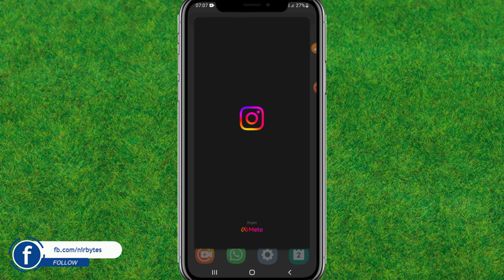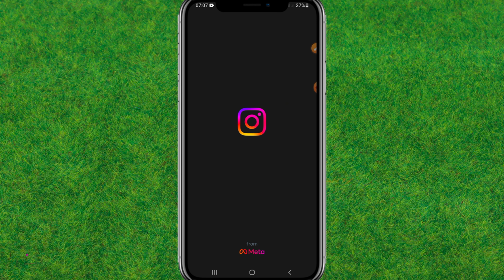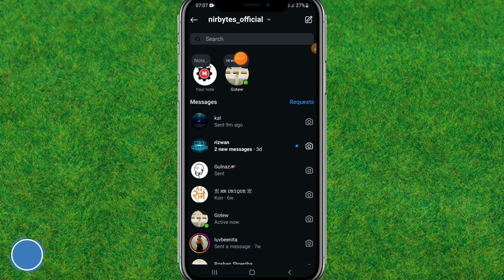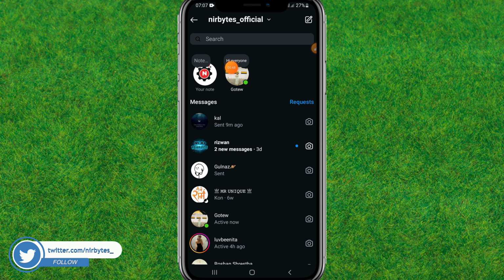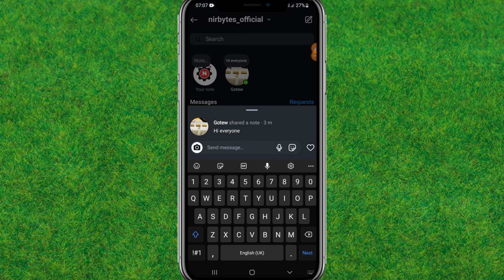How to Like a Note on Instagram - 2024 Updated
TOP QUERIES:
How to like a Note on instagram on android
How to like a Note on Instagram without sending a message
How to like a note on instagram on iphone
How to like notes on Instagram new update
Instagram notes ideas
How to like notes on Instagram 2024
why can't i like instagram notes
why can t i like notes on instagram on iphone
sharing a note on instagram
instagram notes explained
how to make instagram notes more interactive
instagram notes for inbox
short note on instagram
instagram notes on desktop
close friends notes instagram
how to make instagram noteInstagram like note option not showing reddit
Instagram like note option not showing on iphone
Instagram like note option not showing android
why can't i see notes on instagram even after updating
Instagram Notes not showing on one account
Instagram like note option not showing ios
How to enable notes on Instagram